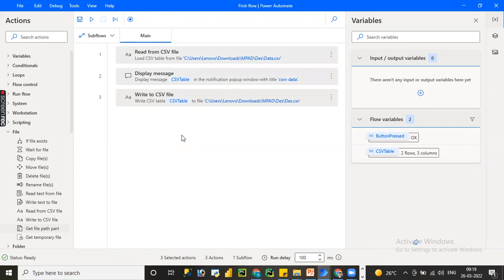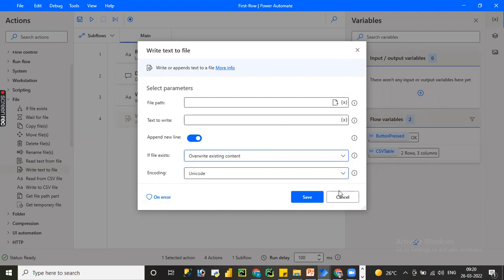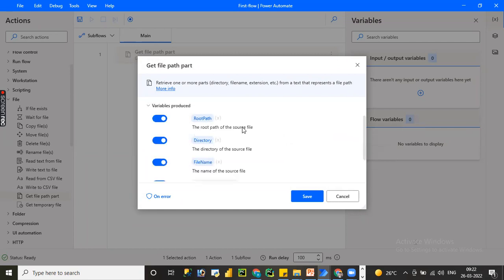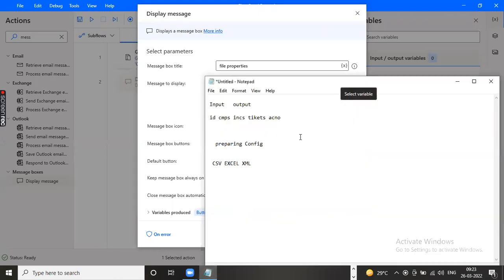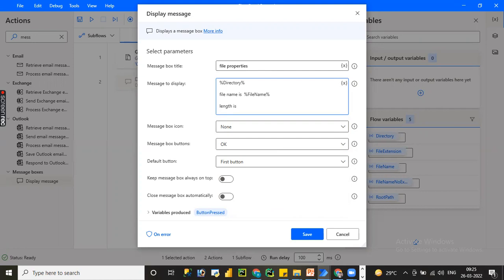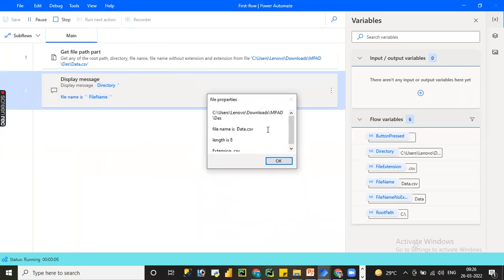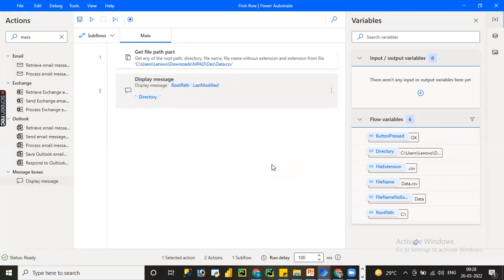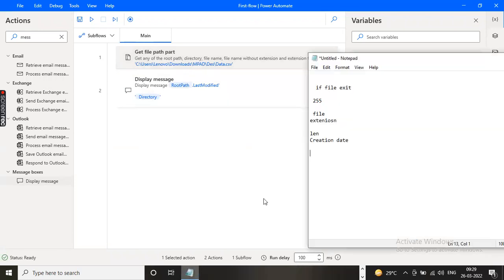Microsoft power Automate Desktop | Step by Step tutorial to learn Power Automate | Part 12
Microsoft power Automate Desktop | Step by Step tutorial to learn Power Automate |  files